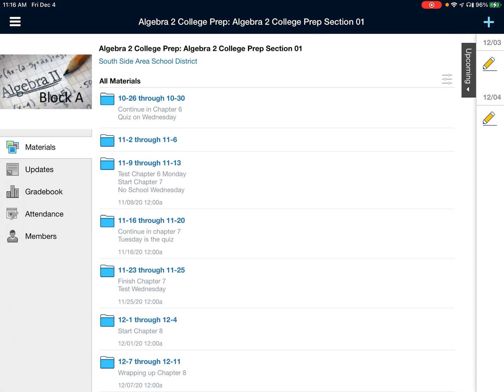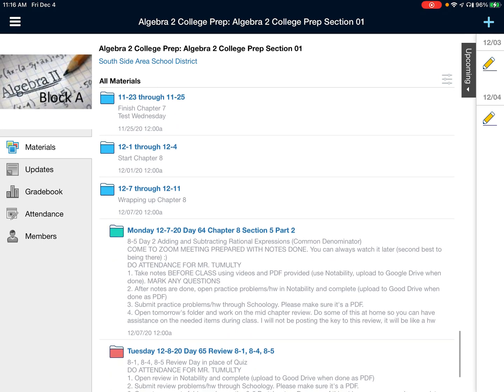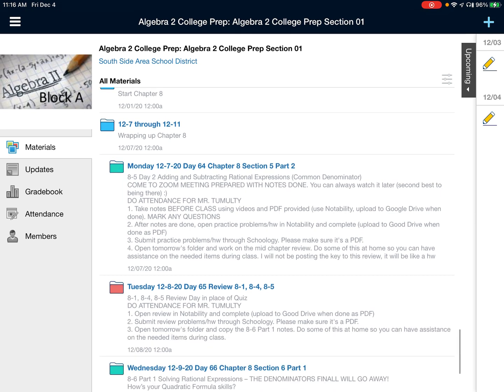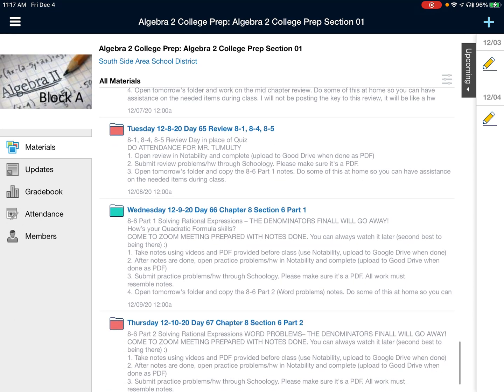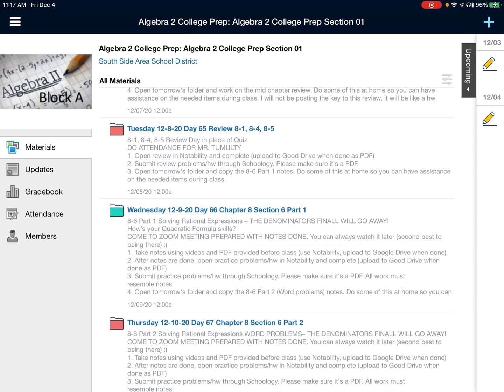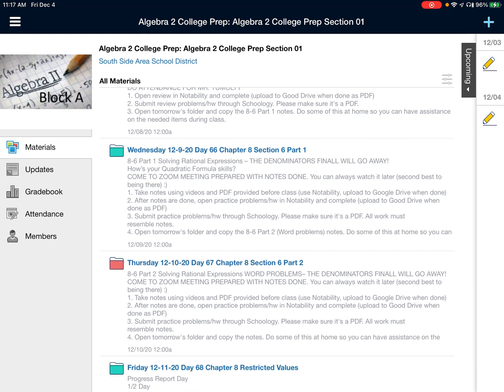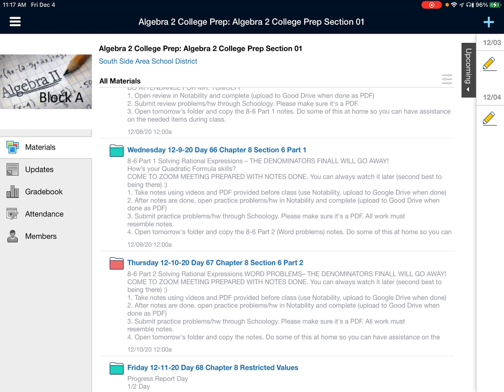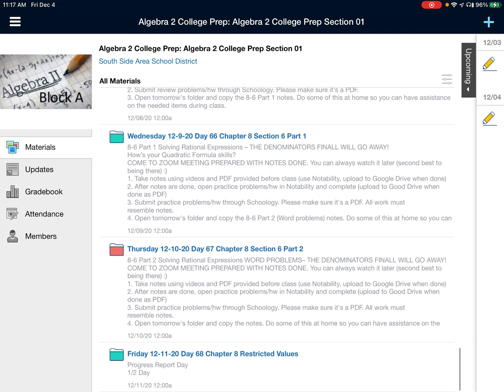Week of dec 7-11